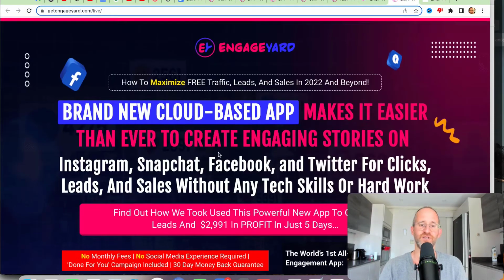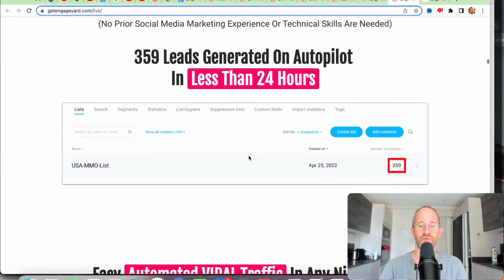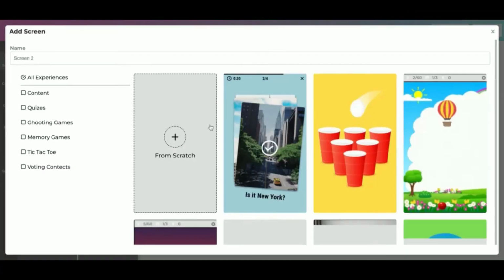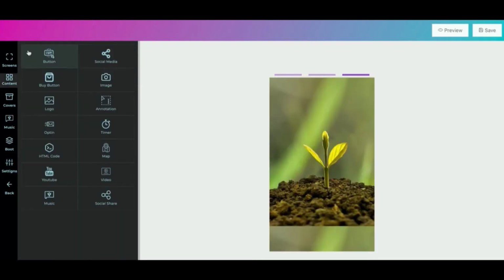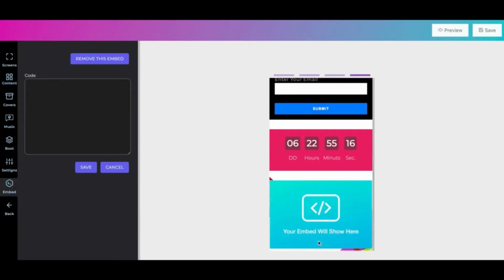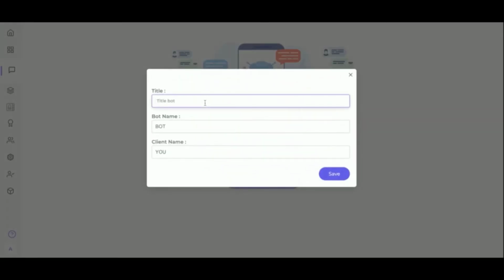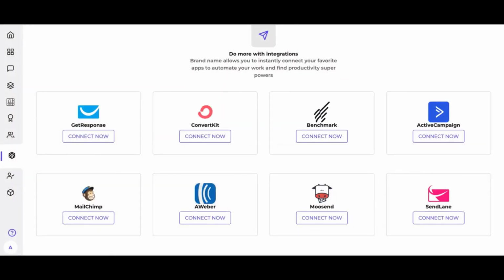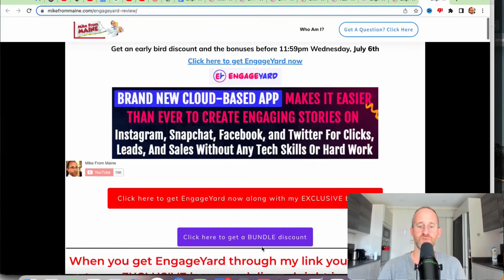EngageYard review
Thank you for checking out my EngageYard review